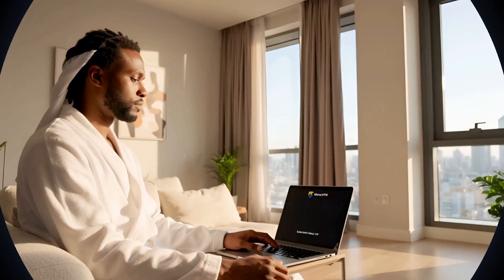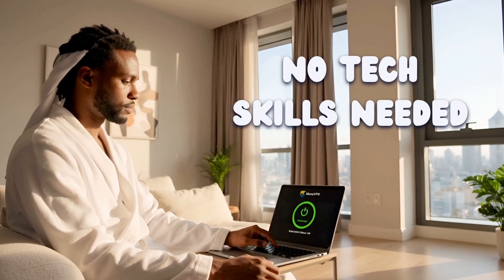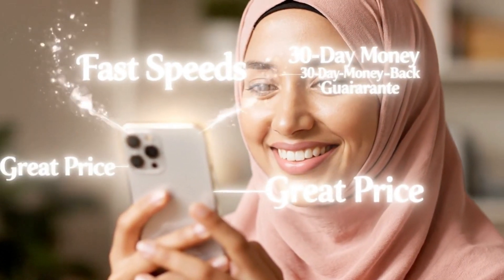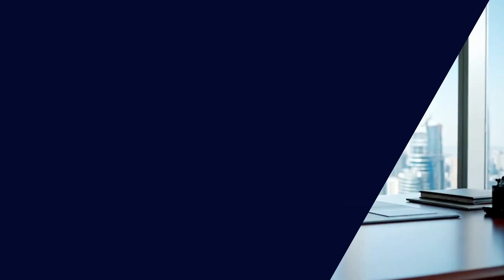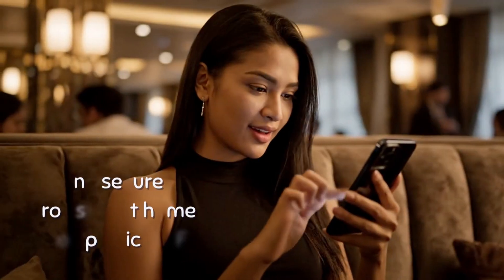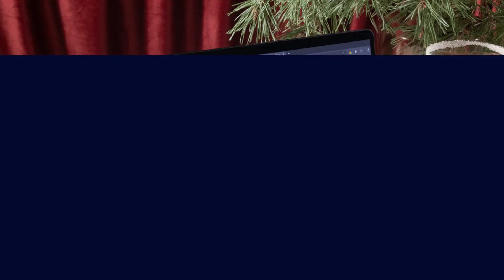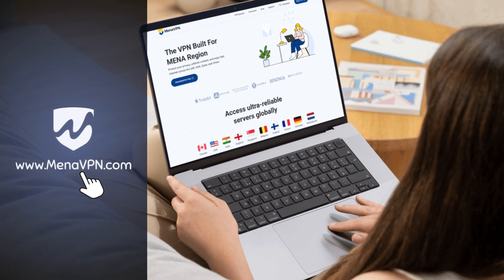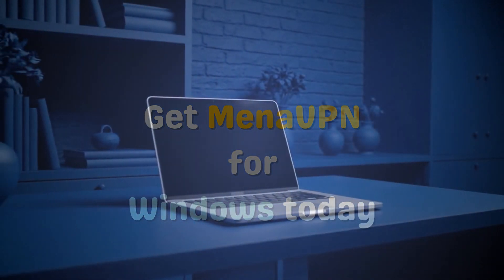Browse Safely Anywhere | MenaVPN Windows Setup & Tips for Beginners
Want to browse safely on your Windows laptop? 🌐
In this quick tutorial, I’ll show you how to use the MenaVPN app — perfect for protecting your privacy, securing your data, and keeping your connection stable while traveling or working in the UAE and across the MENA region.

✅ Easy installation
✅ Fast connection setup
✅ Privacy-focused tips

Remember: Always use VPNs responsibly and respect local regulations.